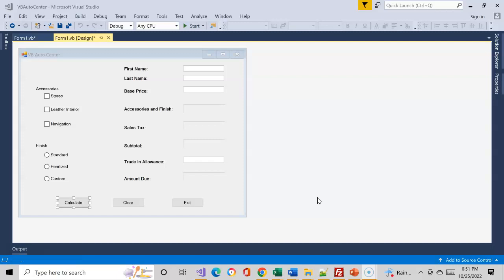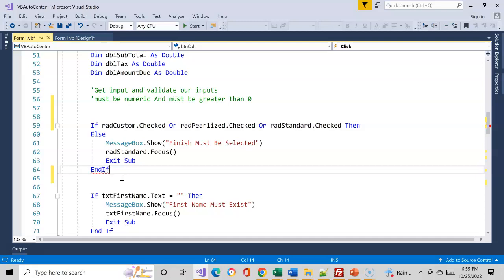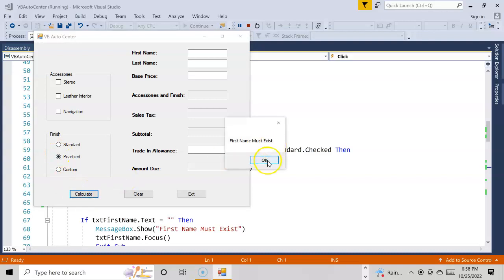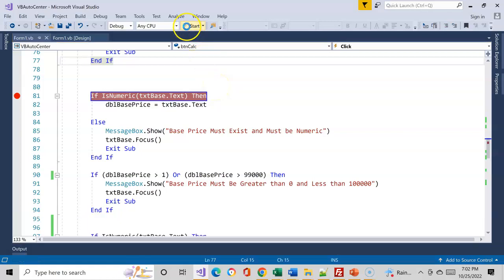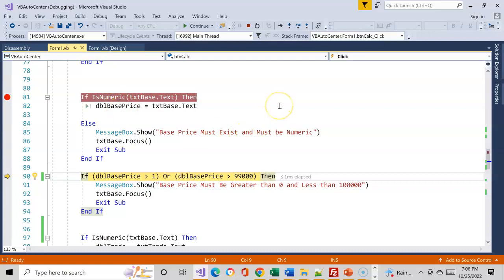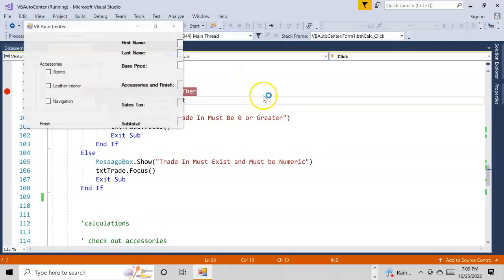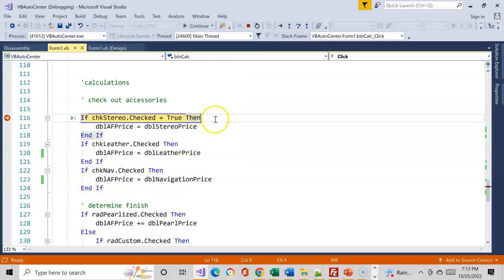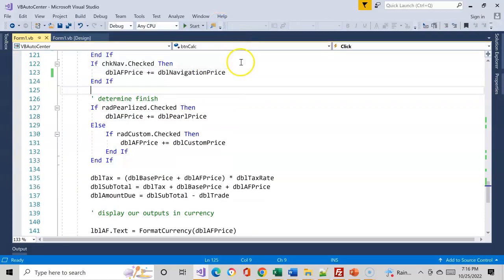Practically Debugging Your Program